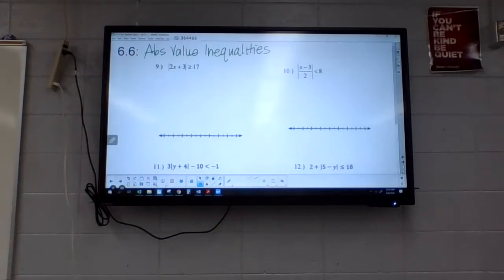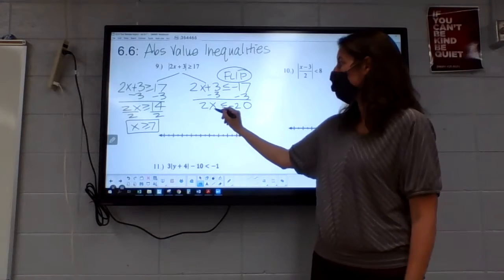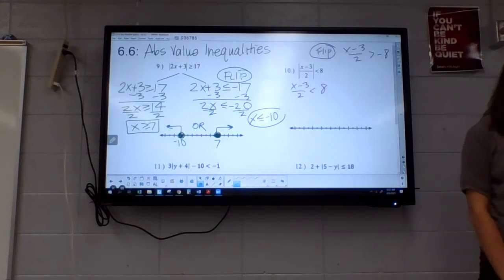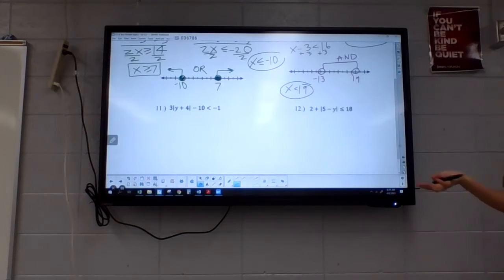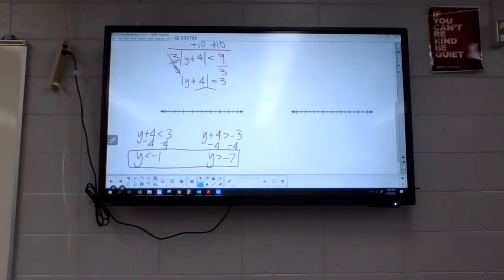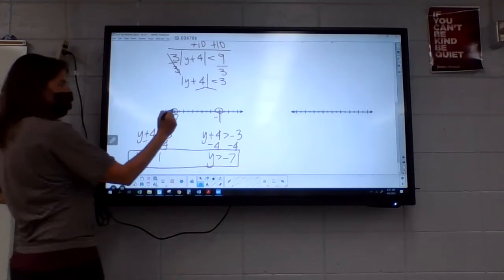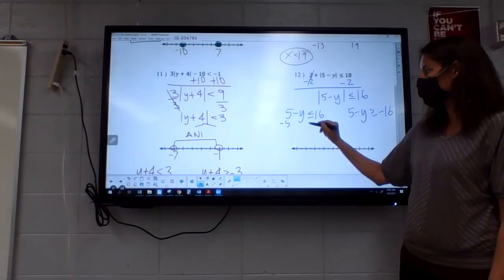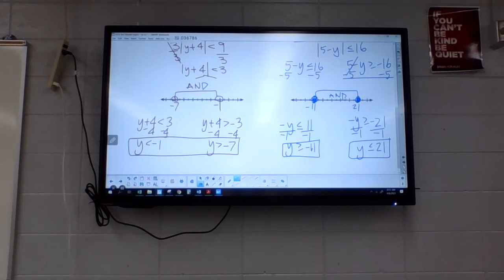Ch 6 Test Review part 2 4/8/21